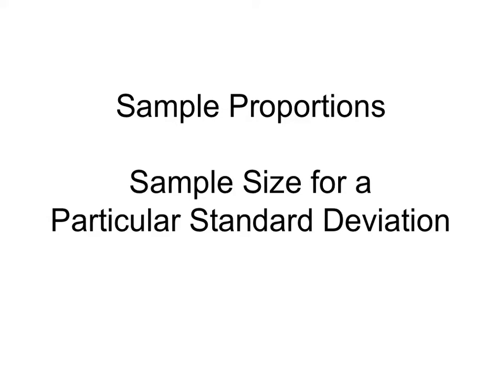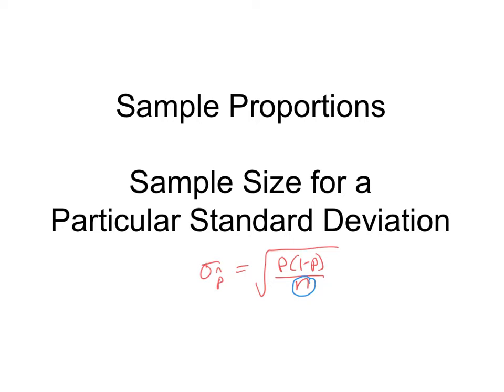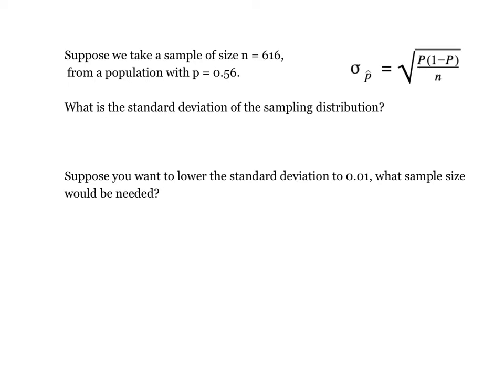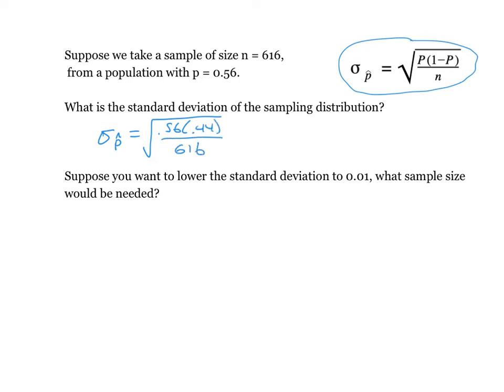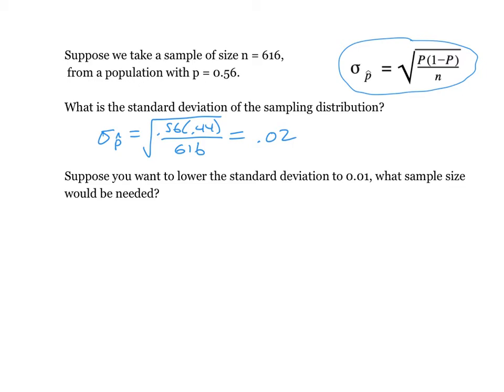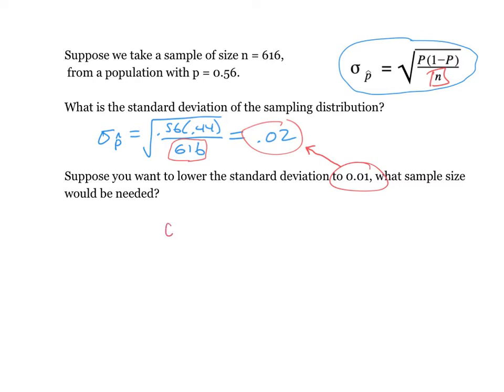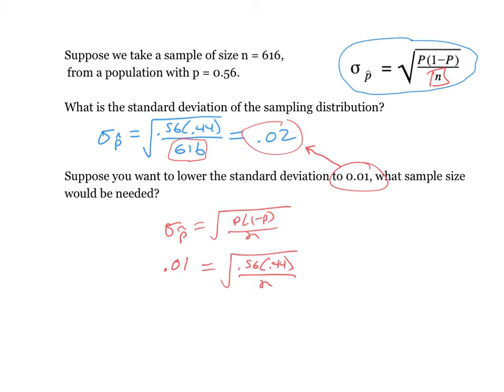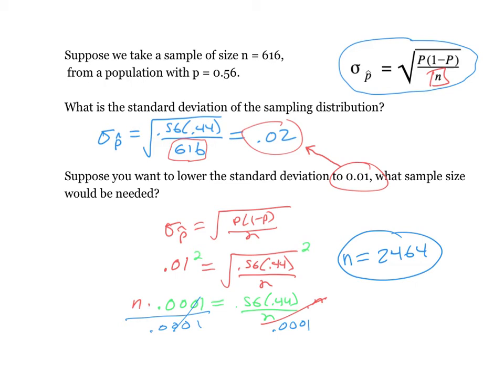Sample Proportions - Adjusting Sample Size